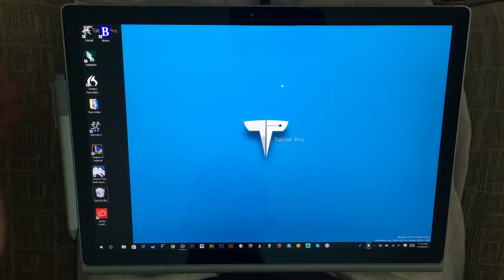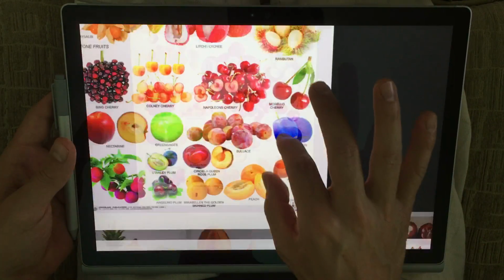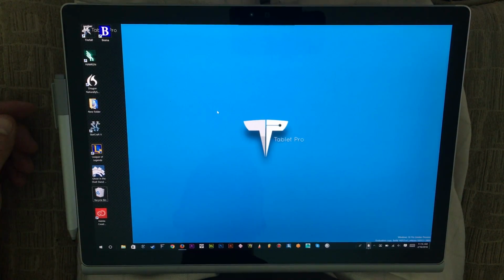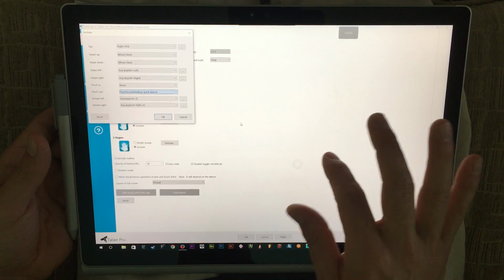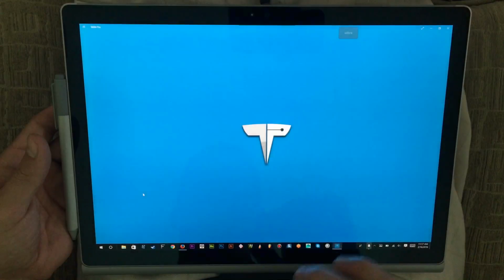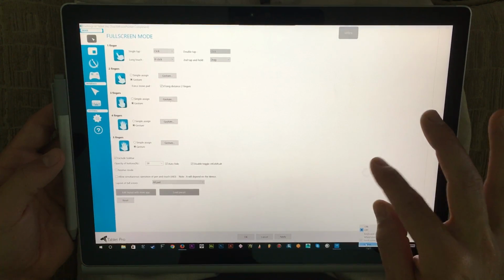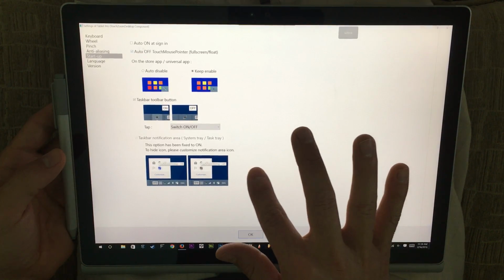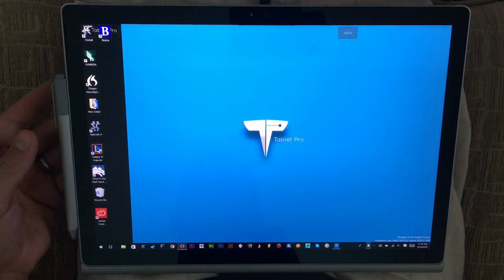TouchZoomDestop - Quick Look - Tablet Pro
Take a quick glimpse into the integration between TouchZoomDesktop and Tablet Pro's main engine.